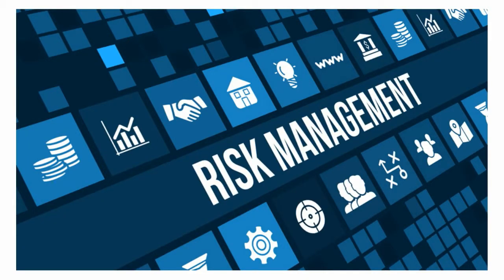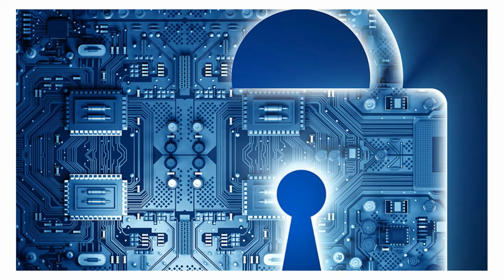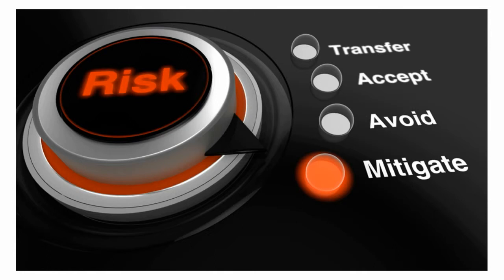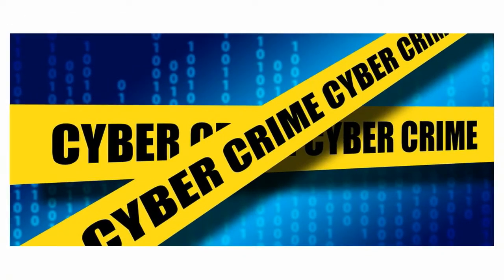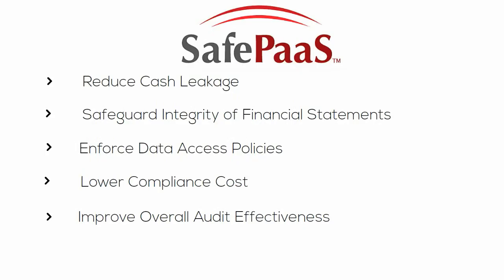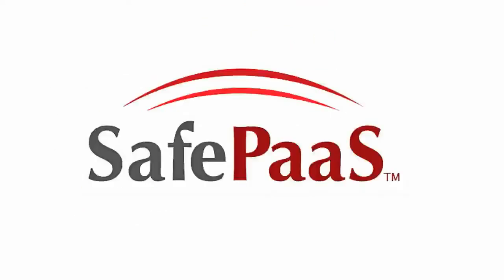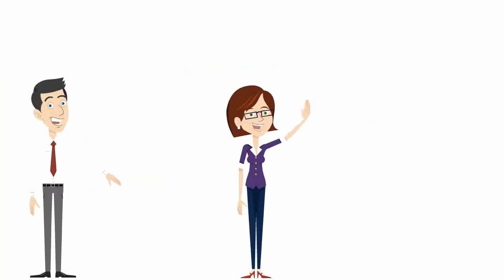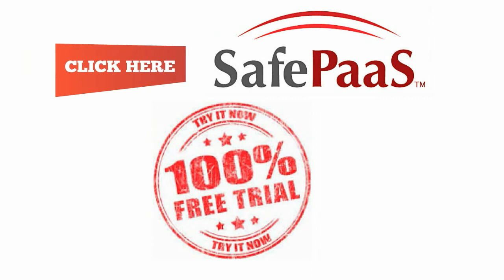Who is SafePaaS ?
SafePaaS is a leading provider of risk-based enterprise complete controls management solutions that help organizations leverage enterprise management applications to gain strategic opportunities through reliable, rapid, and easy access to the largest ERP Controls Catalog available in the cloud.  SafePaaS’s ERP Controls expertise, proven methodology, and integrated controls management services enable organizations to leverage information technology investment and turn enterprise risk into improved business performance. SafePaaS is a privately held corporation, serving clients in North America with a regional presence in California, New York, and Texas, as well as clients in South America, Europe, Middle East, Africa, and Asia with an international presence through a partner network and technology solution center in India.